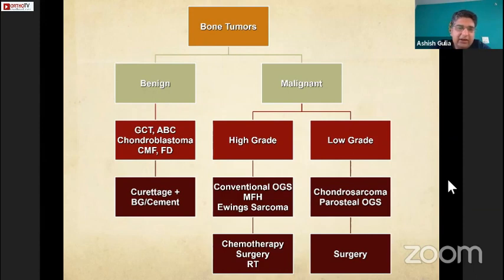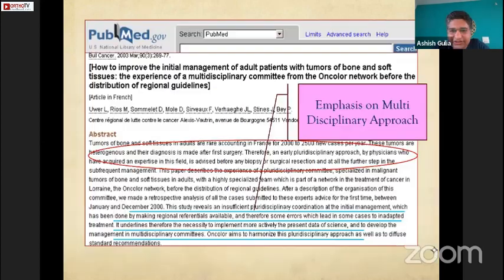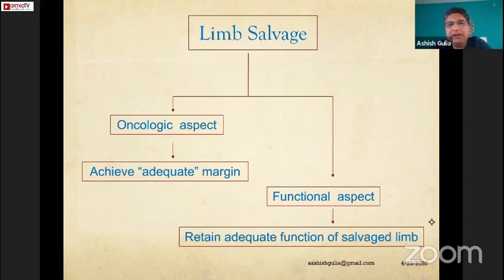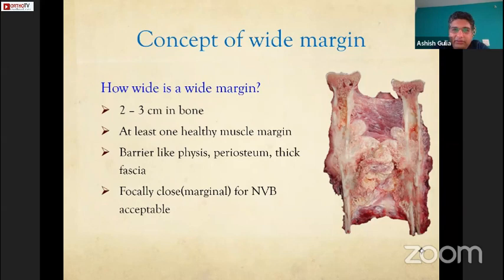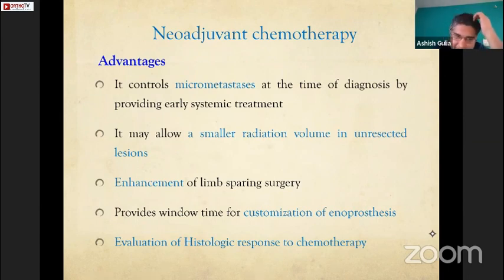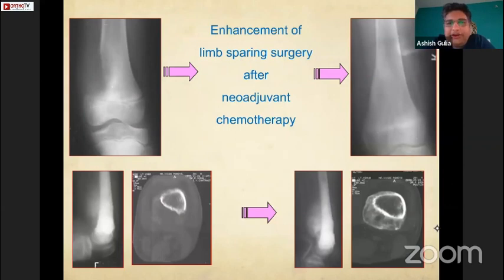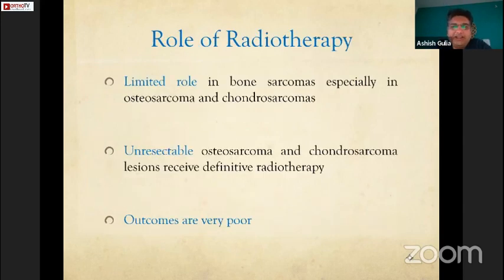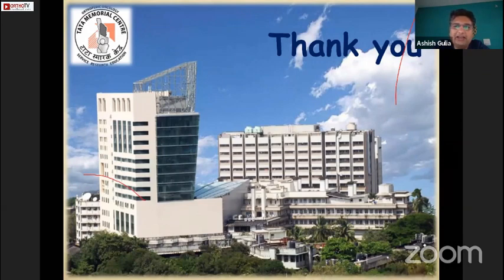Malignant Bone Tumors Principles of Management - Prof. Ashish Gulia